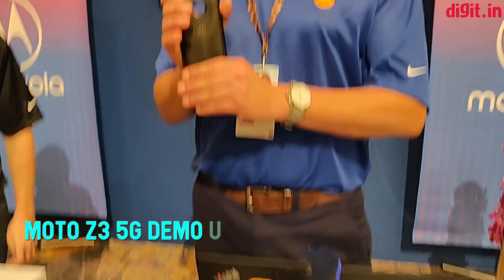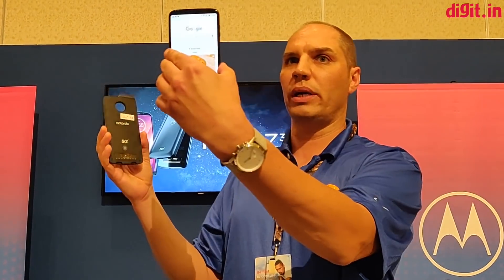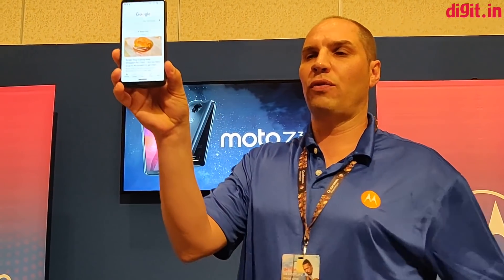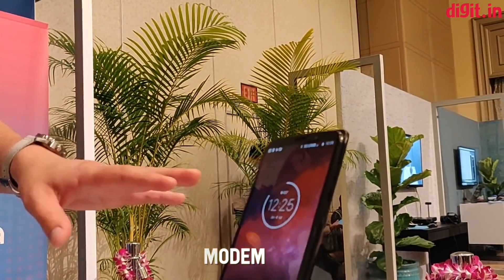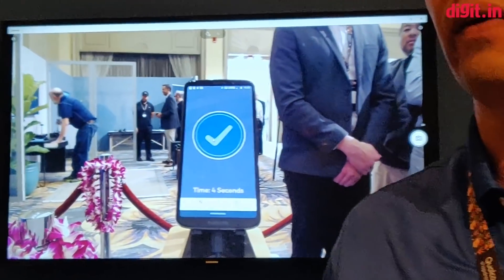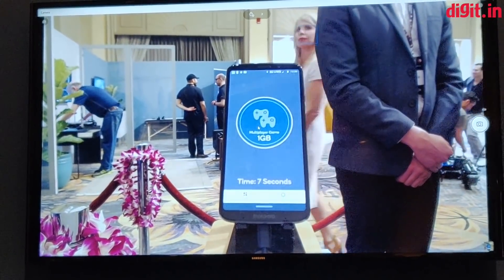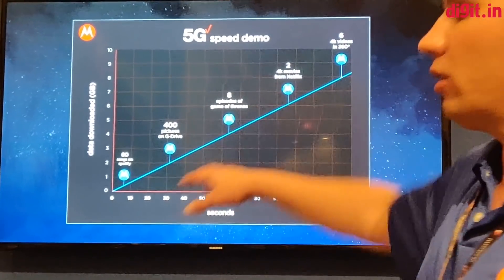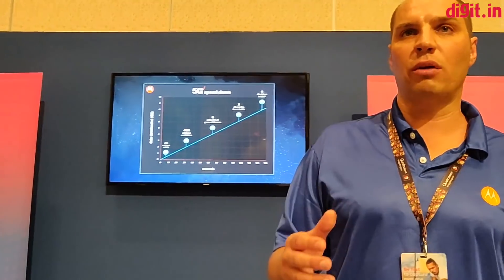Moto Z3 5G Demo Using Qualcomm's X50 5G Modem | Digit.in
Here's How Fast You Can Download Files on 5G! | Moto Z3 5G Demo Using Qualcomm's X50 5G Modem

In this video, Motorola is giving a demo of 5g on the Moto Z3 using Qualcomm's latest X50 5G Modem.